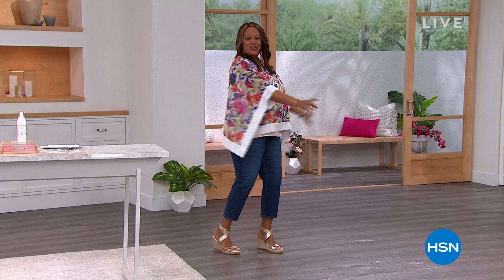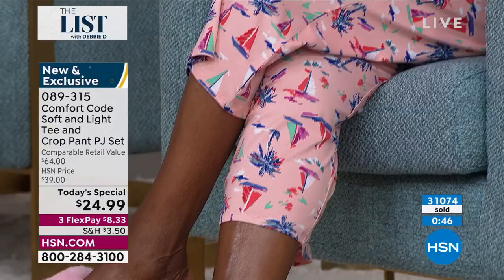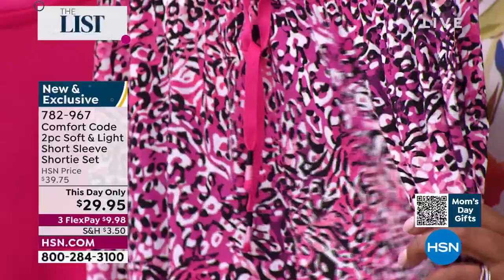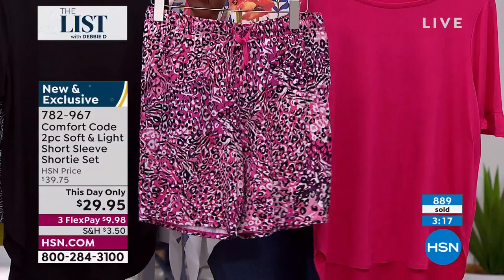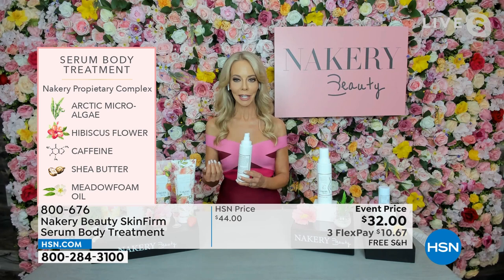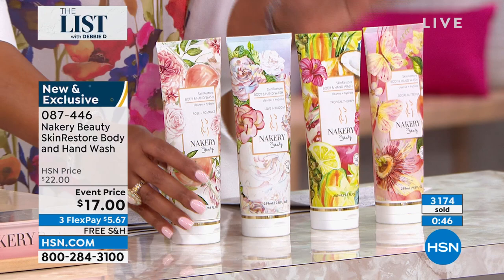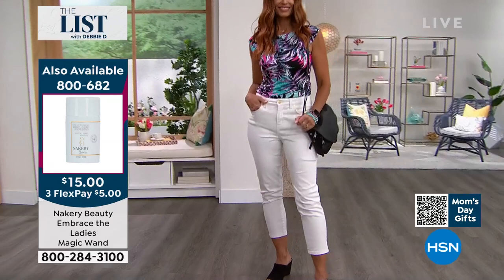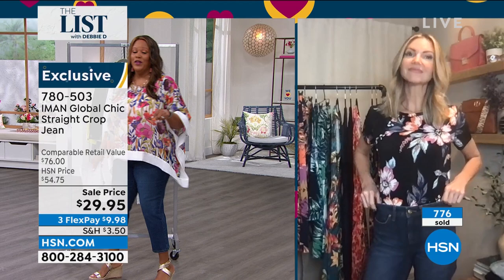HSN | The List with Debbie D 04.28.2022 - 09 PM